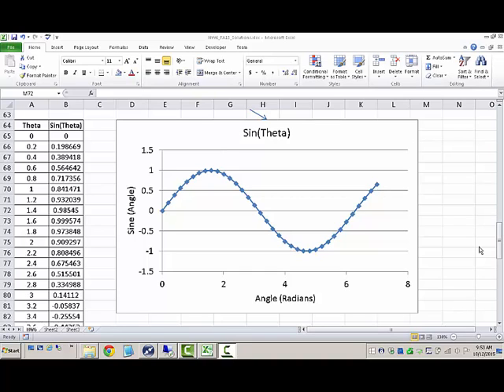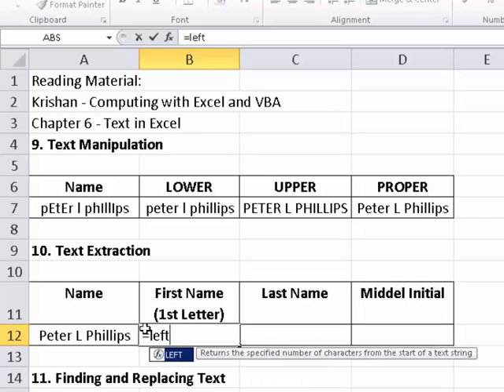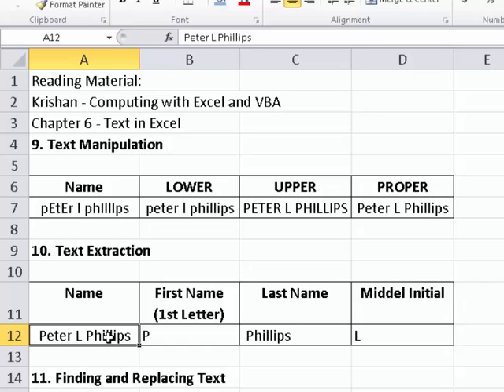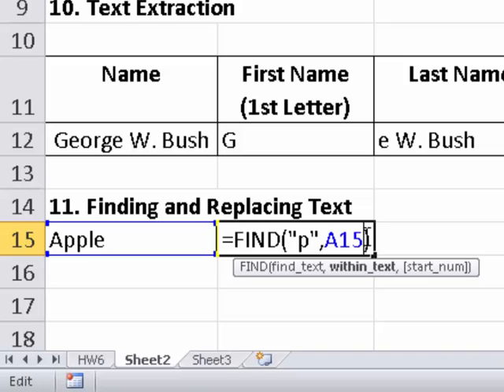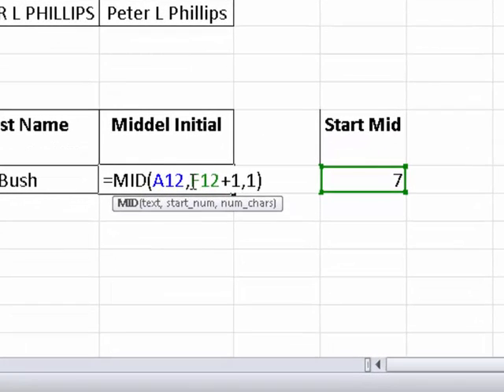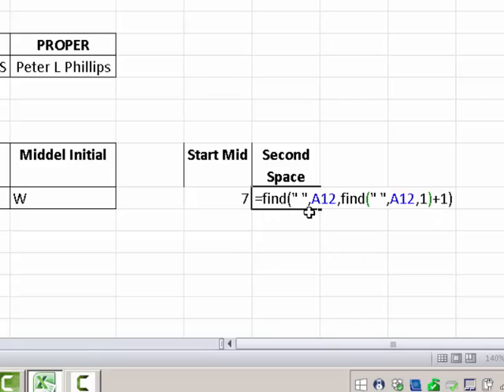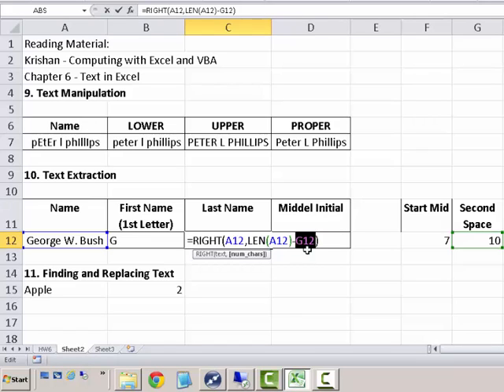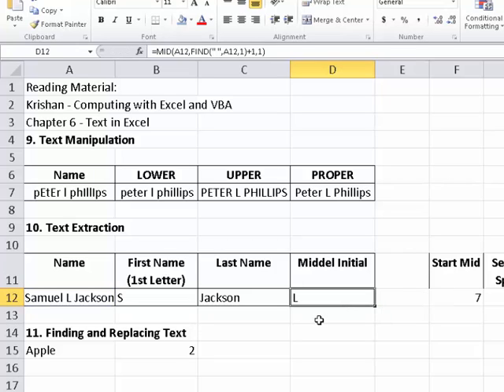Excel - HW6 - Part 4